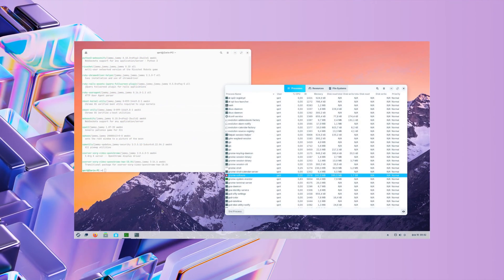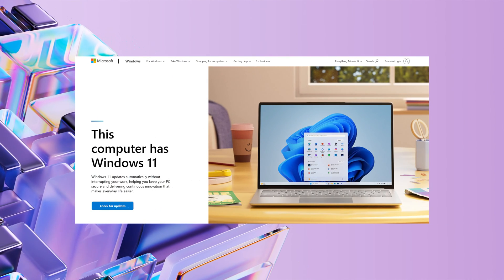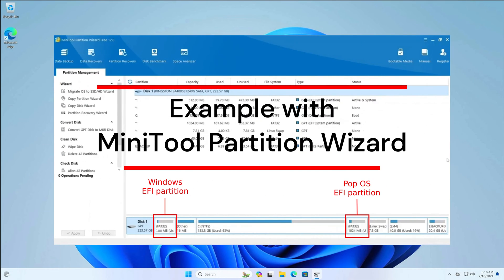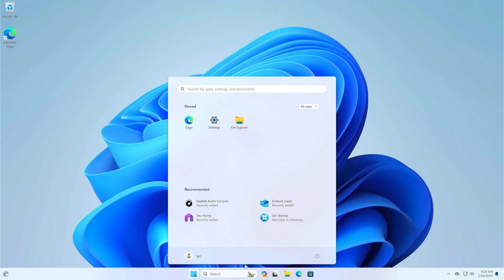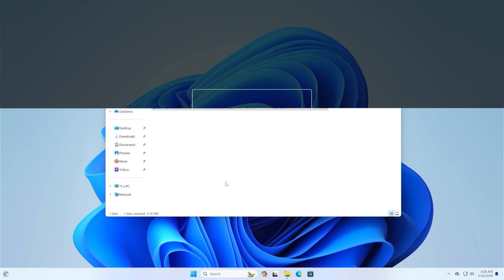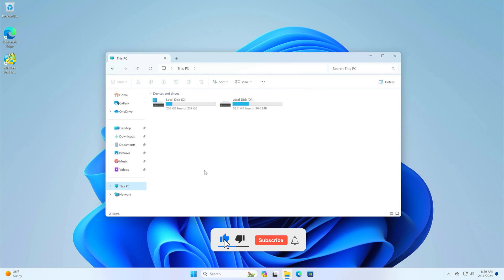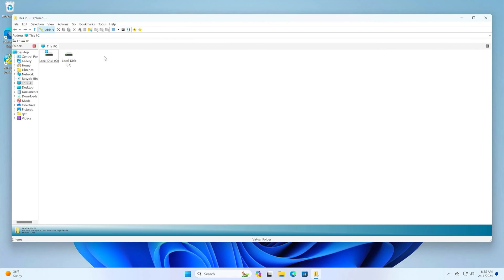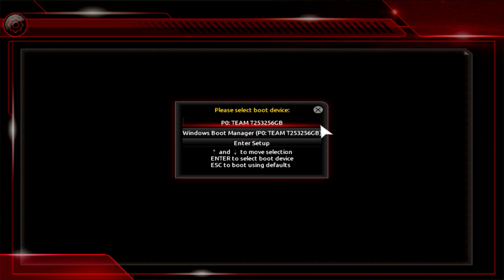How to Remove Linux From Dual Boot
How to Delete Linux From Dual Boot

Hello again!!
In today's video, I'll show you how to remove a Linux distribution from a dual-boot computer without damaging the installed Windows or your data on it.

Why Windows?

App Support: Windows enjoys broad support from software developers, ensuring that almost all popular applications are available for the platform. This comprehensive app compatibility can be a significant factor for users who rely heavily on specific software or need access to a wide range of applications.

Gaming Experience: Windows is widely regarded as the premier gaming platform, with extensive support from game developers and superior compatibility with gaming hardware. For avid gamers, the transition to Windows can offer access to a larger library of games and better performance compared to Linux.

Global Dominance as Desktop OS: Windows remains the dominant desktop operating system globally, resulting in better compatibility with hardware, peripherals, and software services. This widespread adoption of Windows can make it a more convenient choice for users who require seamless integration with various devices and services.

Linux Compatibility via WSL: Windows Subsystem for Linux (WSL) allows users to run Linux distributions natively within Windows, enabling access to Linux tools and development environments without fully migrating away from Windows. This feature provides a middle ground for users who need Linux functionality alongside the familiarity of Windows.

Troubleshooting Ease: Some users may find troubleshooting minor issues on Windows to be simpler compared to Linux. The graphical user interface (GUI) of Windows, along with extensive online support resources, can make it easier for users to diagnose and resolve common issues without delving into command-line interfaces or system configurations.

Contents:
00:00 Introduction
01:20 Zorin OS.
01:55 Delete Linux from Windows.
03:34 Set Windows at first.
04:26 Cleaning the EFI.
09:11 What next?